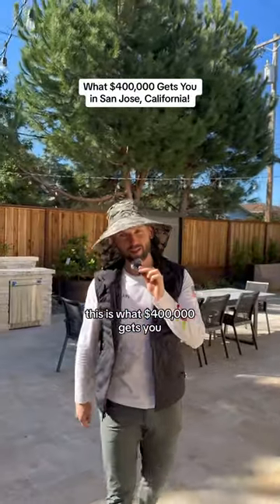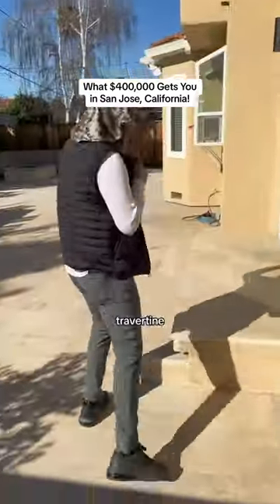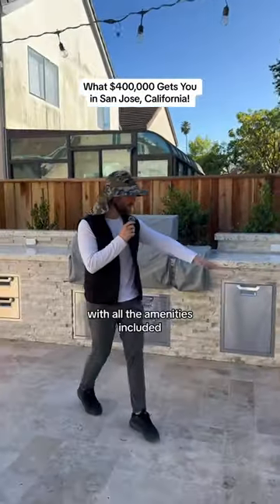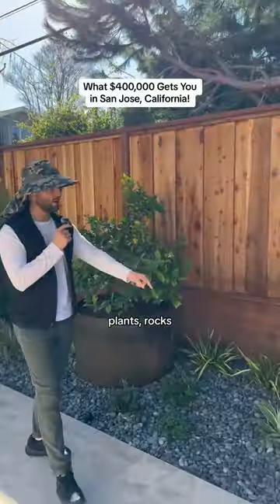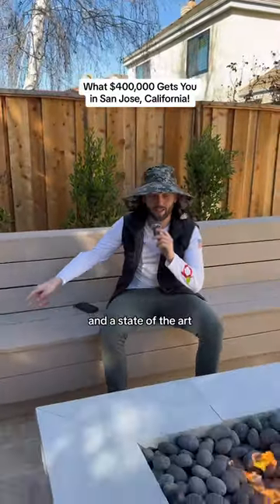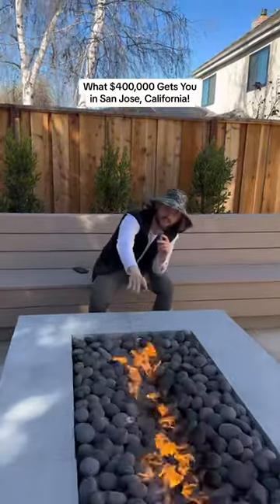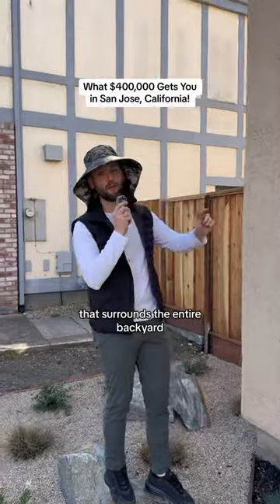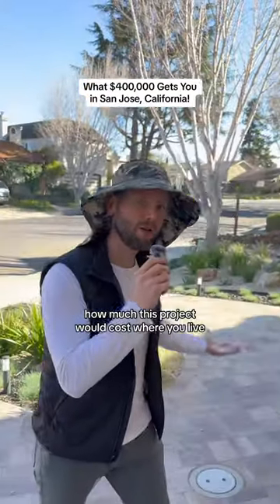What $400,000 Gets You in San Jose California!